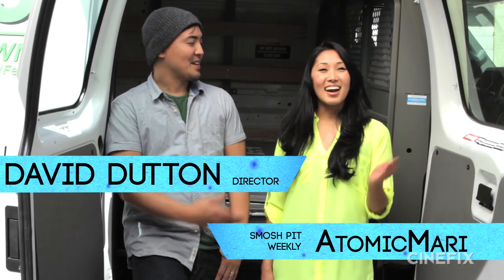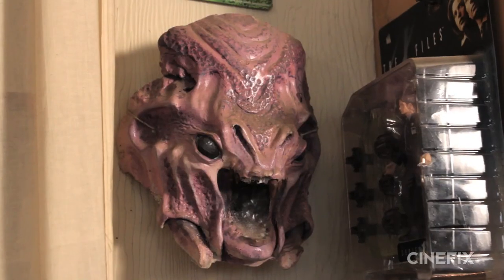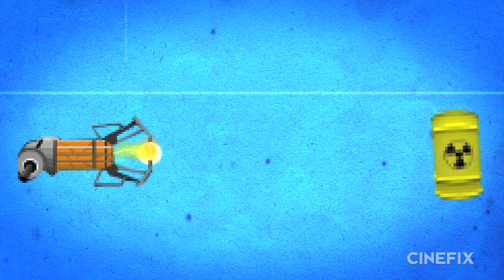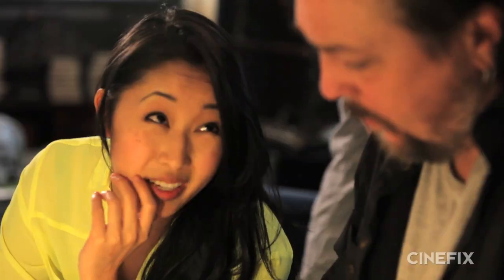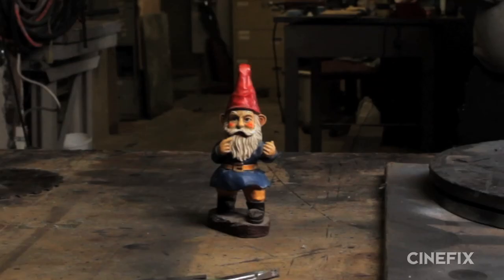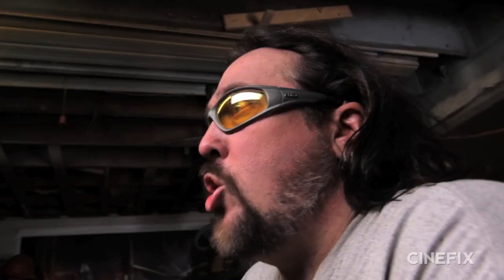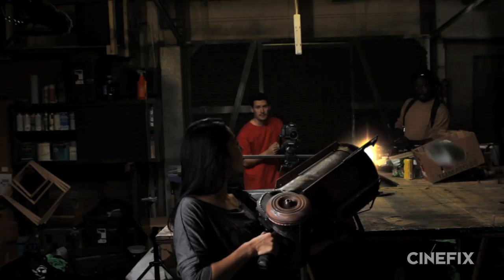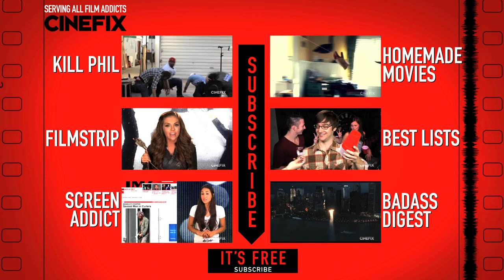HALF LIFE - GRAVITY GUN - How to Make the Full Scale Movie Weapon Replica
Dutton hangs with AtomicMari of Smosh and prop master Rick Hilgner to build the GRAVITY GUN from HALF LIFE!

Master prop maker, Rick Hilgner (Fifth Element, Star Ship Troopers, and The Power Rangers Movie) is teaming up with ATOMICMARI, and CineFix's own David Dutton to make a totally awesome weapon from Half-Life.. THE GRAVITY GUN.

Each week top Hollywood prop masters are tasked by your favorite YouTubers to build a semi-working model of famous movie and video game weapons. Oh, and then at the end of each episode, they fire the weapon to... Kill Phil.